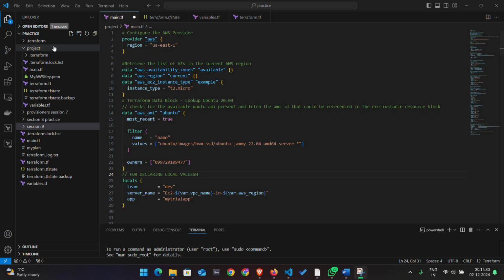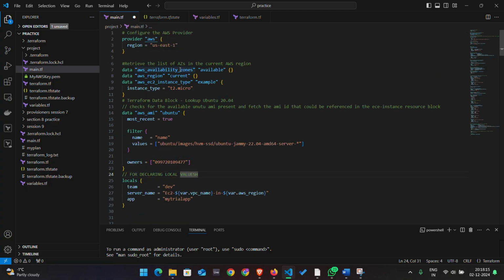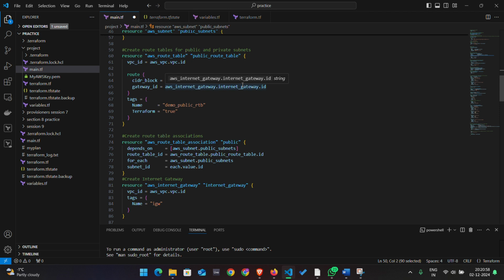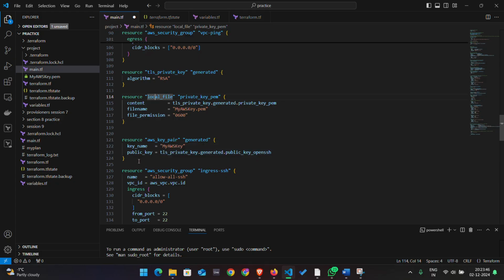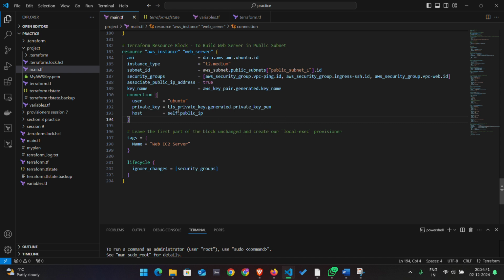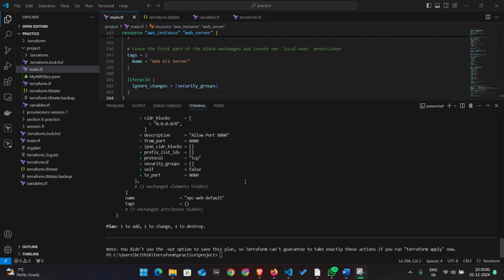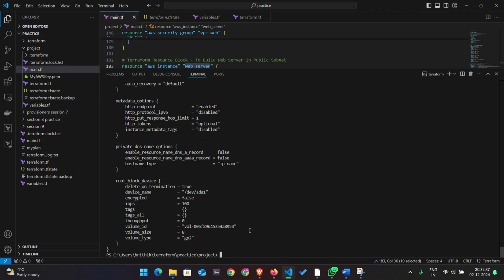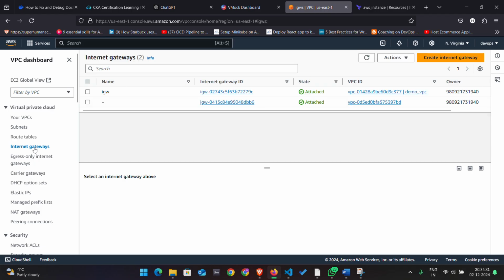Deploy EC2, ECR, and other AWS resources using Terraform